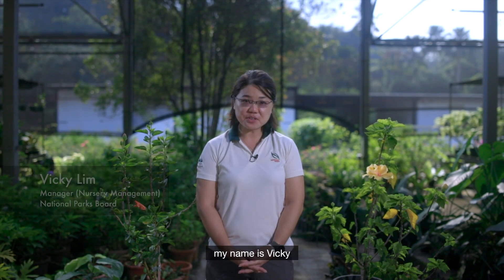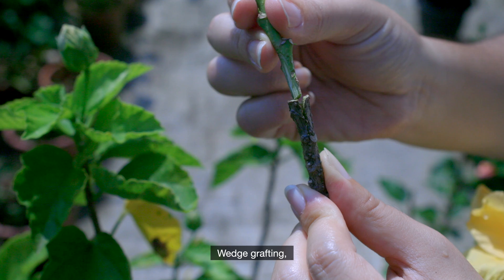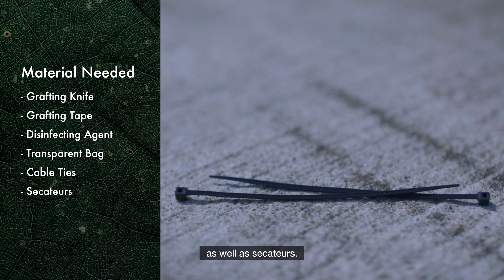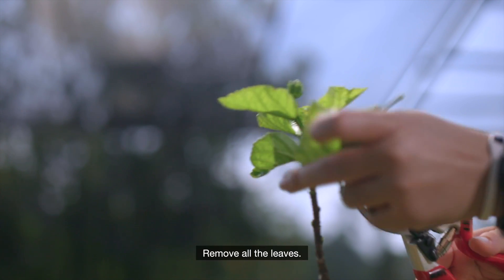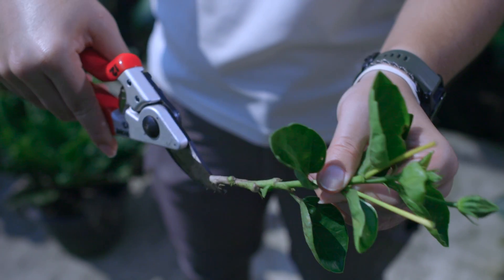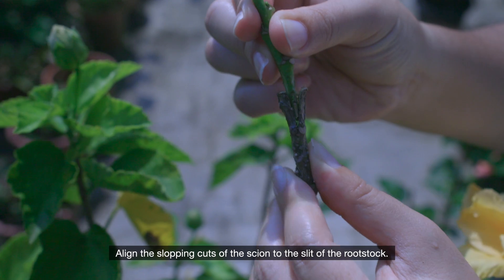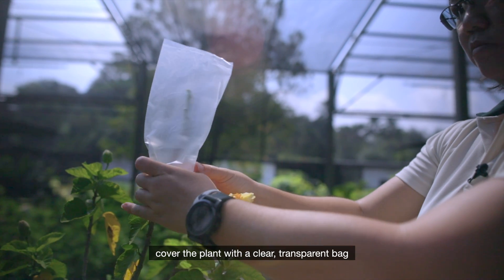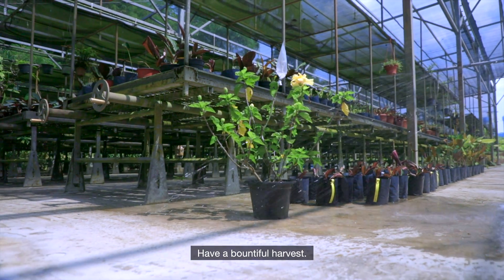Plant Propagation By Grafting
Interested in propagating plants by grafting? Learn how to propagate plants using wedge grafting in this video! Wedge grafting is a technique used to propagate plant species that don’t propagate well via seeds or stem cuttings.

This video is part of our Community Garden Training series, and part of NParks' online programmes for SGF Hort Show 2021.